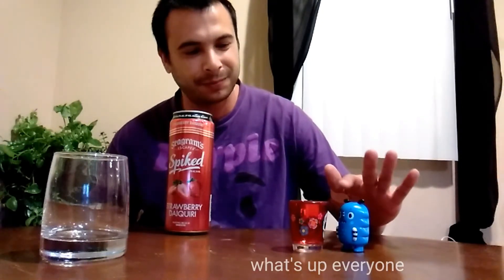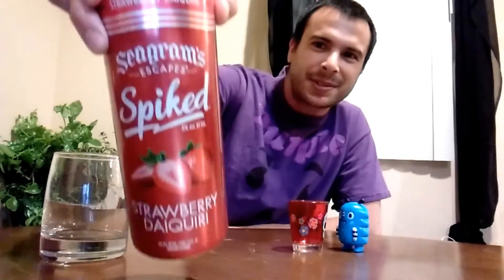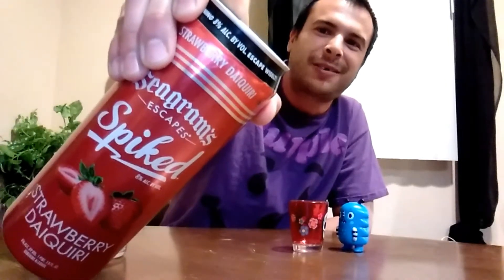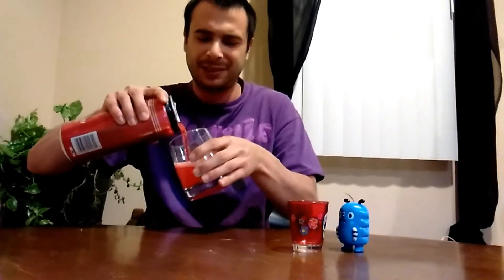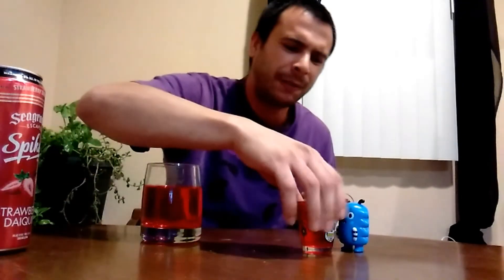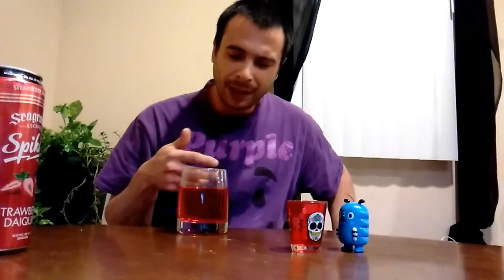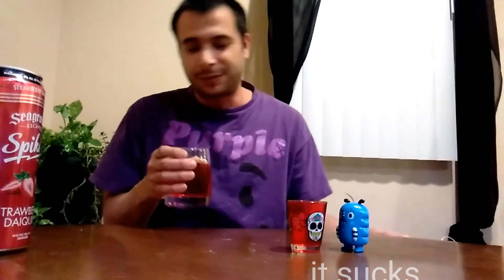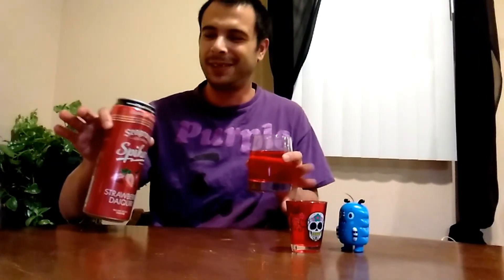Seagram's spiked strawberry daiquiri review by buzzing on a budget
Taste test and review of Seagram's escapes spike strawberry daiquiri 8%abv